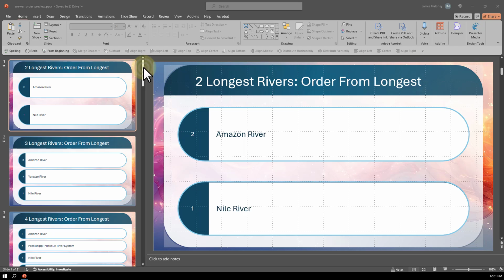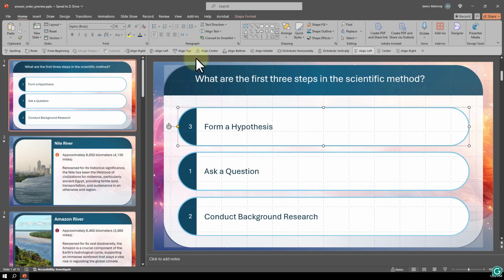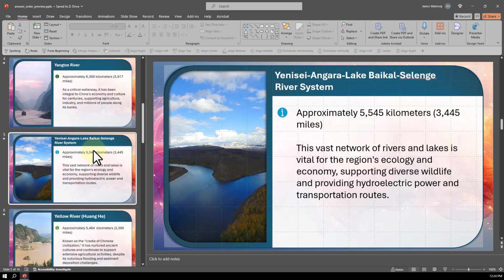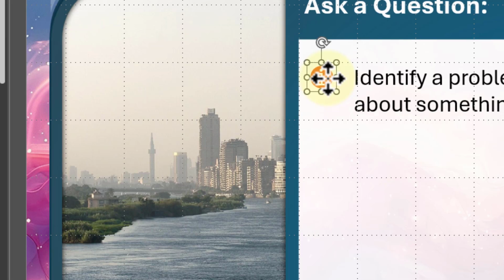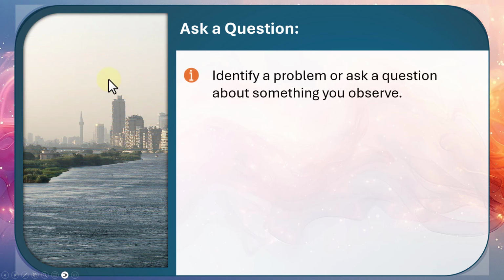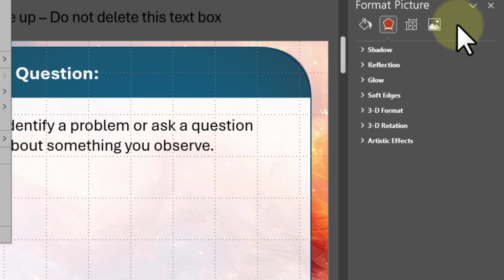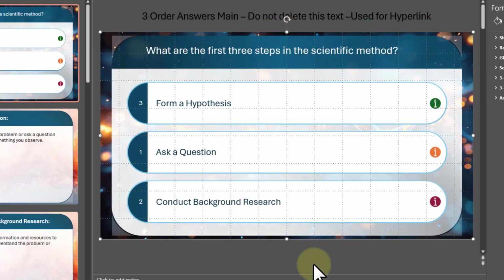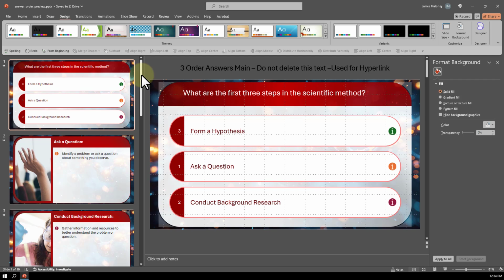Answer in Order: Interactive Question and Answer PowerPoint Template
🎯 Transform Your Presentations with Interactive PowerPoint Templates!

In this video, we'll guide you through editing a dynamic PowerPoint template designed to engage your audience. Learn how to customize this template by:

✨ Adding your own question and up to eight possible answers.
🔄 Choosing the order in which the answers will be presented.
✅ Clicking on each answer to reveal whether the audience's choice was correct.
📚 Accessing special information slides linked to each answer for deeper insights.

Perfect for educators, trainers, and anyone who wants to make their presentations more interactive and informative!